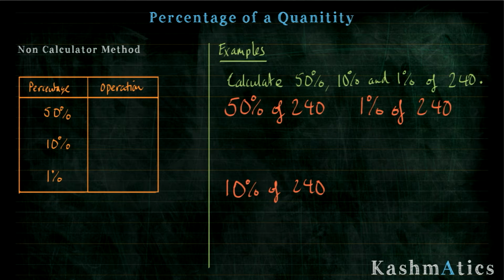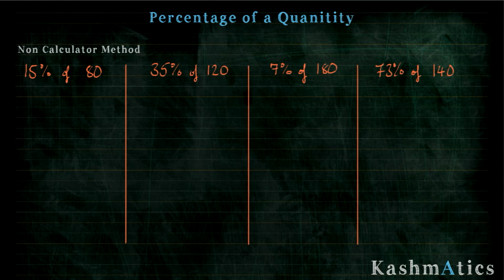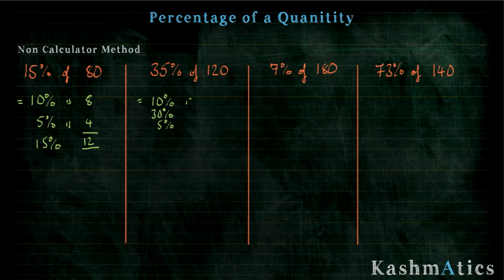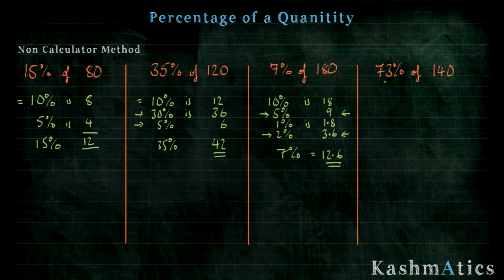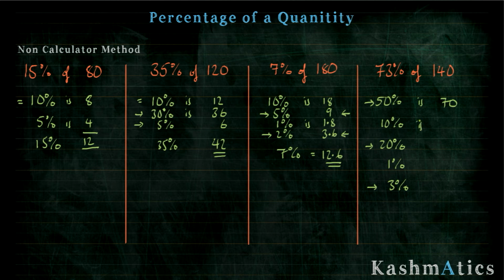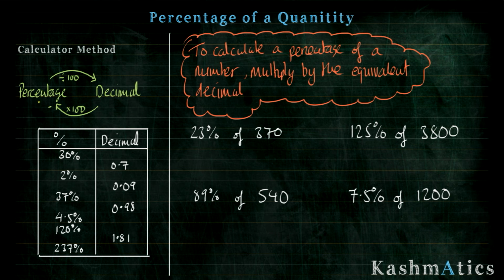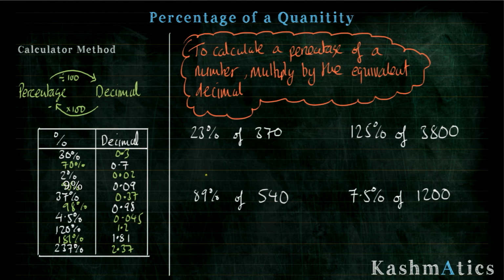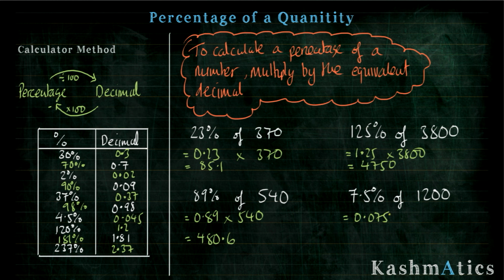GCSE Mathematics - Percentages 1 - Percentage of a Quantity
This tutorial will show you calculator and non calculator methods for calculating a percentage of a quantity.
The calculator method will involve using a multiplier and the non calculator method which break down the percentage into simple percentages which you can add to get the answer.